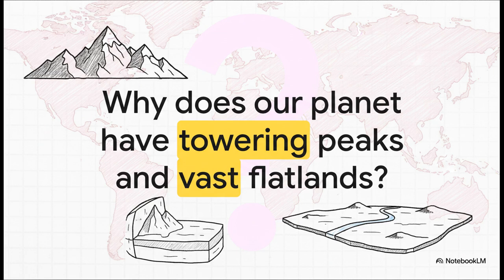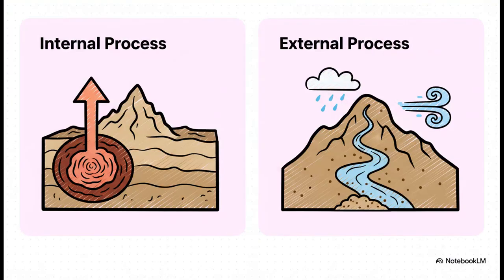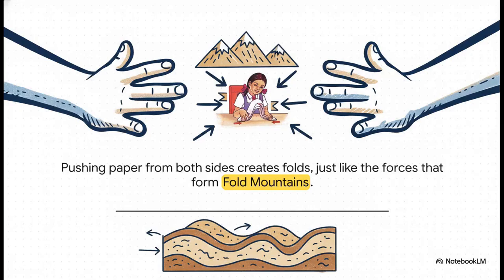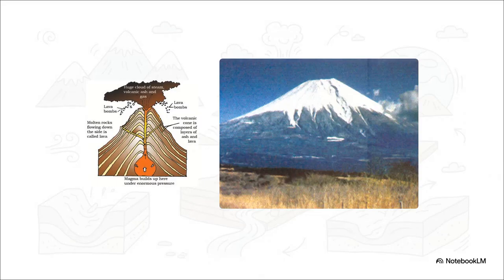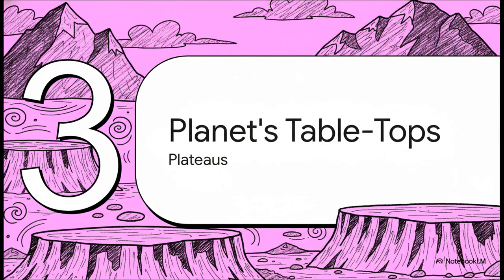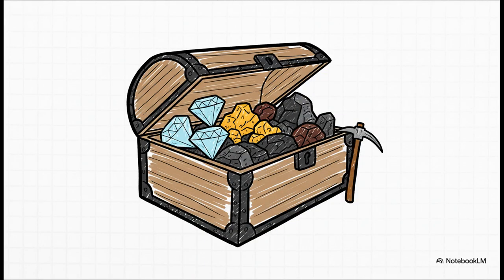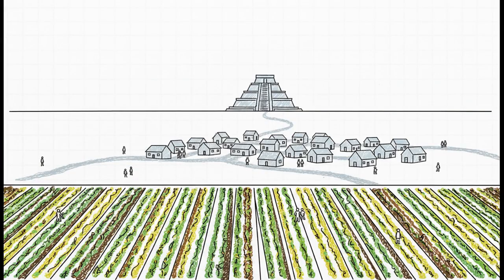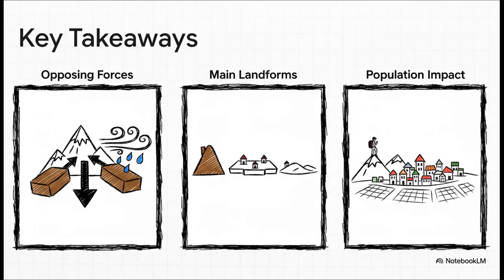Major Landforms of the Earth | NCERT Geography | Mountains, Plateaus & Plains Explained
In this video, we explain the Major Landforms of the Earth from NCERT Geography in a simple and structured way.
You will learn: ✔️ What are landforms?

✔️ The three major landforms — Mountains, Plateaus, and Plains
✔️ Types of mountains (Fold, Block, Volcanic)
✔️ Formation of plateaus and plains
✔️ Importance of each landform in human life
✔️ Key points for school exams and competitive exams to
This video is useful for: 📚 Class 6–10 Geography students

🎯 UPSC aspirants
📝 SSC & other competitive exam learners

We break down complex geographical processes into easy-to-understand concepts to strengthen your basics.

👉 If you found this helpful, don’t forget to: 👍 Like the video